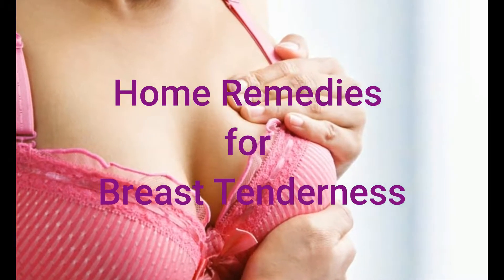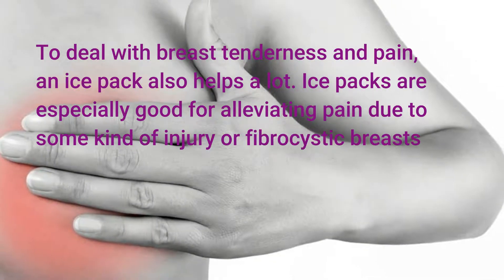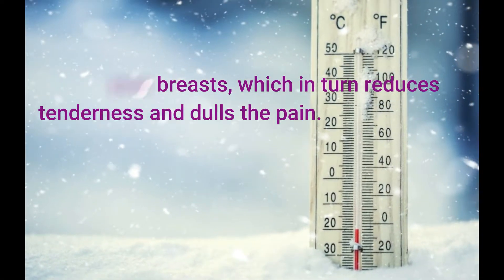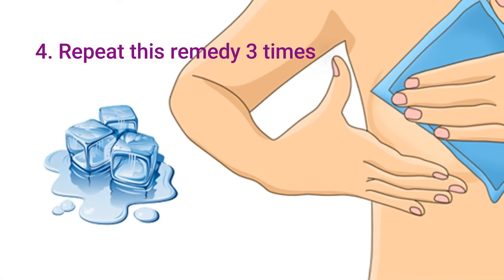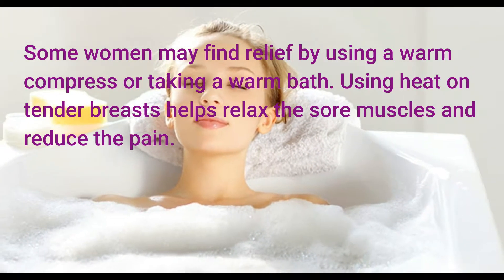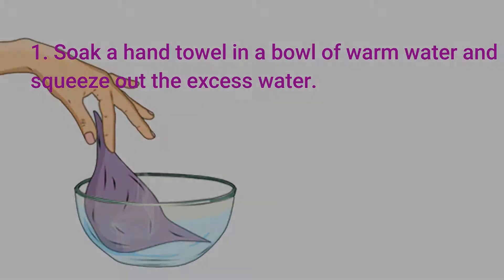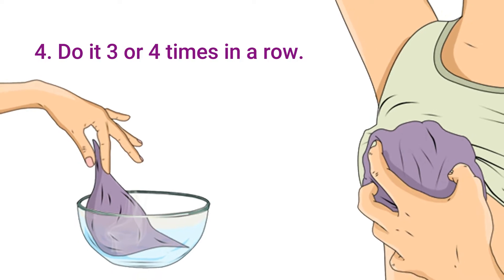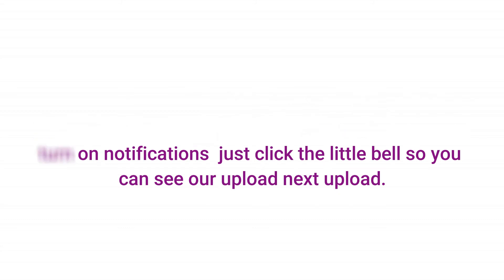Home Remedies for Breast Tenderness | Part 2 | KaziRa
Breast tenderness can cause a lot of discomfort (especially while moving) as well as heaviness, soreness and increased sensitivity of the breasts.

Breast tenderness refers to softness in the breast tissues accompanied by pain. It is common to experience breast tenderness just before your menstrual cycle, during pregnancy, while breastfeeding and after menopause. During these times, hormonal fluctuations take place in the body that cause the breasts to hurt and swell.

Other causes of tender breasts include a condition called fibrocystic (lumpy) breasts, your diet, shoulder or muscle pain, chest congestion, certain medications, smoking and poorly fitted bras.

For many women, breast tenderness and pain resolves on its own over time. However, there are many home remedies that can help ease the tenderness. From herbs to dietary and lifestyle changes, there are many things that can help you get rid of the discomfort.

Let’s try a natural home remedies to help relieve your breast sore.